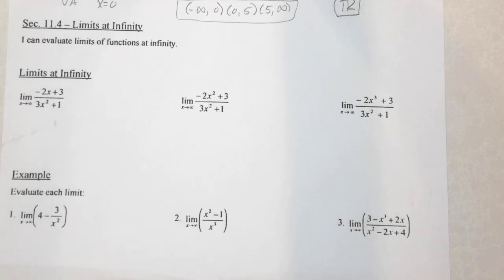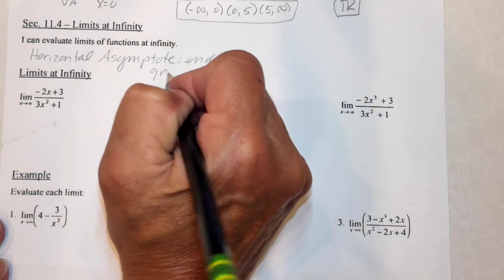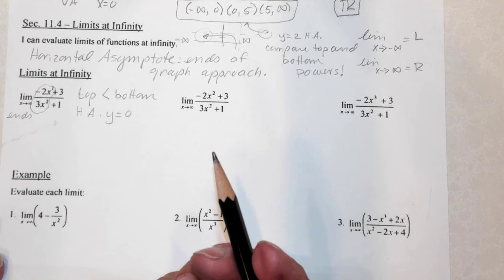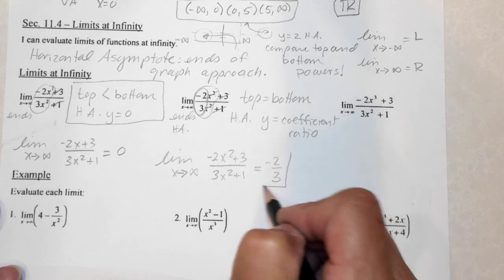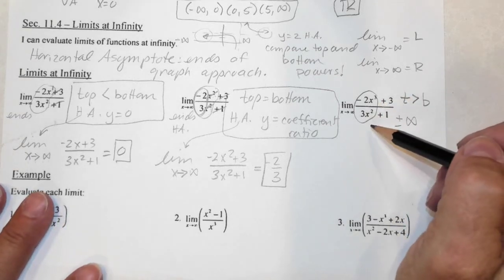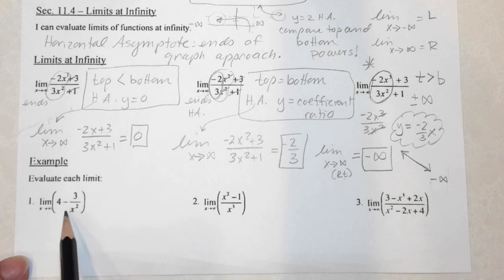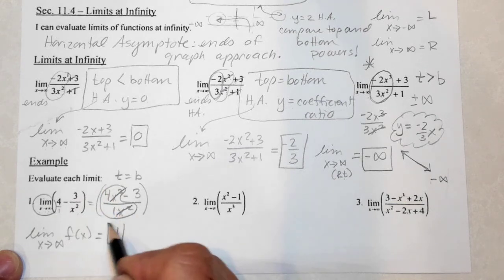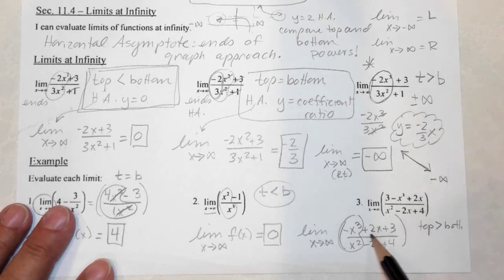11 4 Limits at Infinity (and beyond!!)